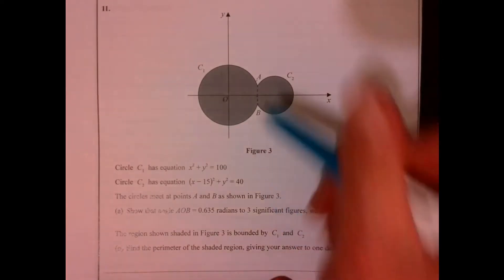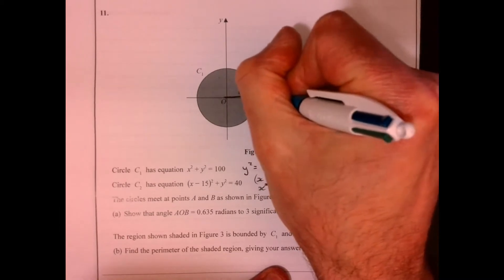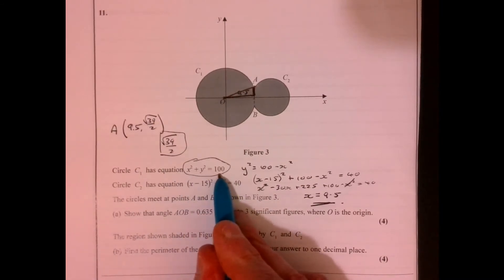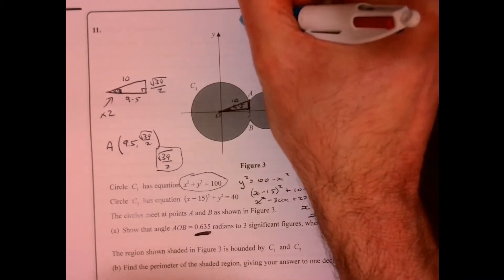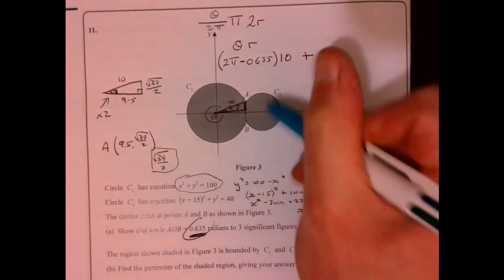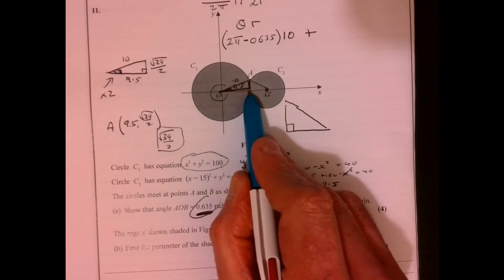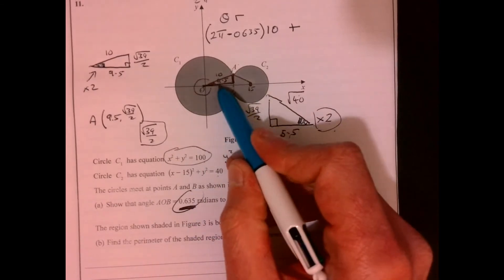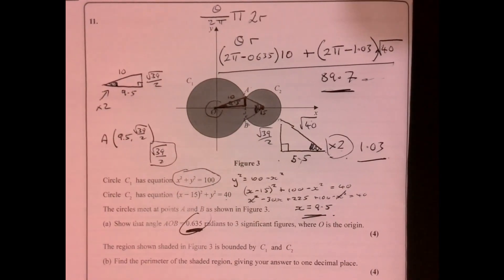Question 11 A Level Edexcel Maths Paper 1 2020